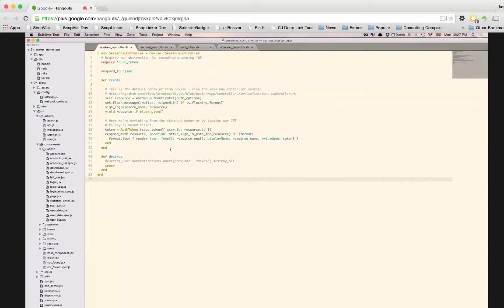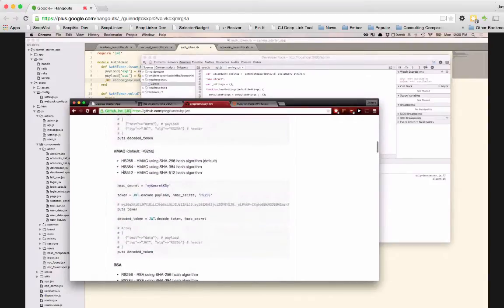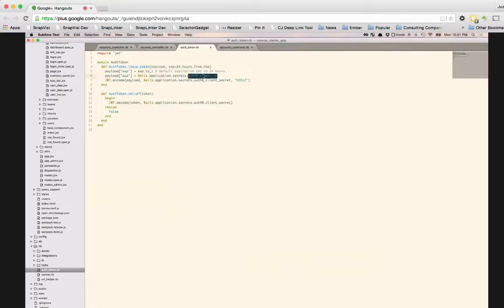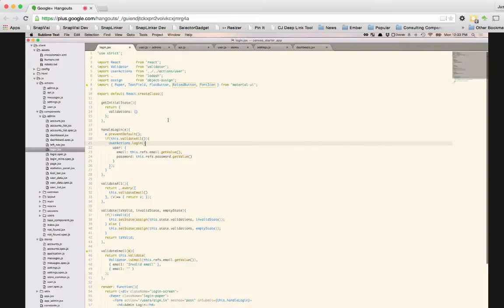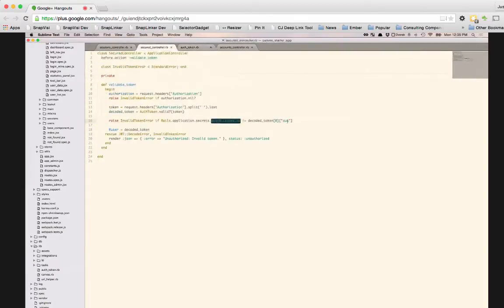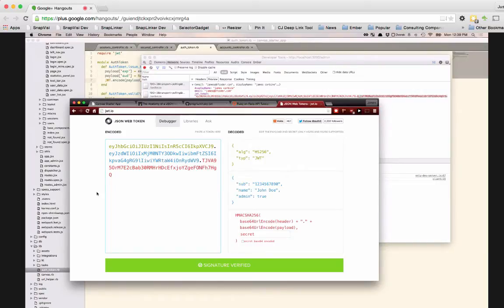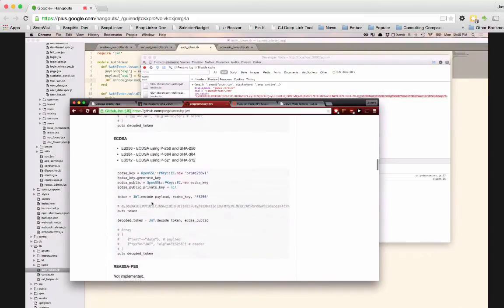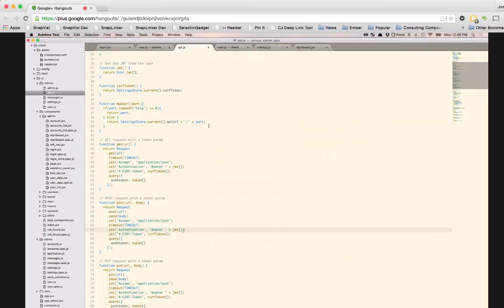Ruby Ep. 2: JSON Web Tokens (JWT)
We show how we use JWT in the React Client Starter app to provide an authentication with React.js.

*Note that we’ve change from Canvas Starter app to React Client Starter App.